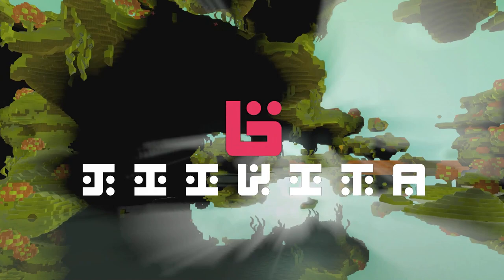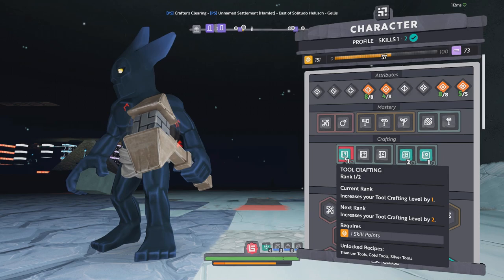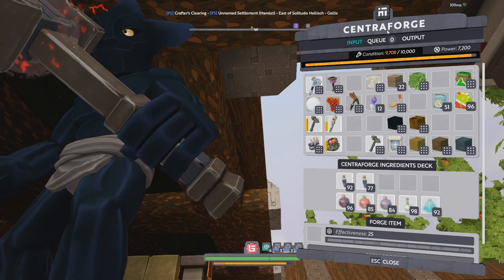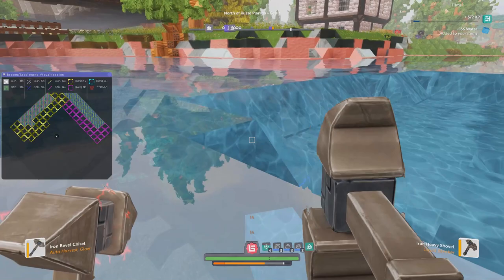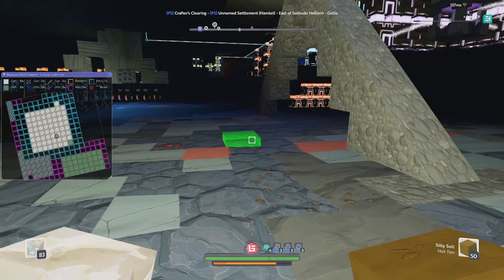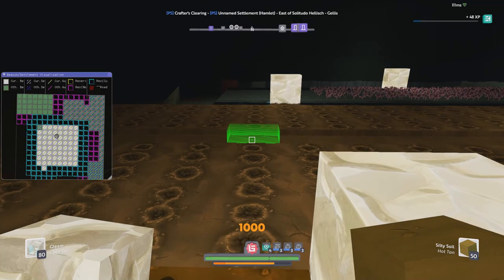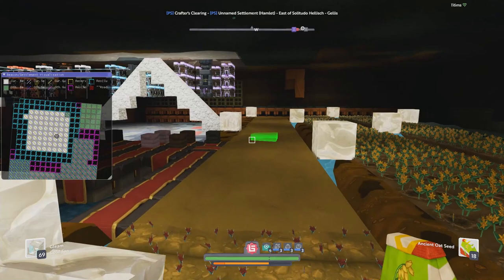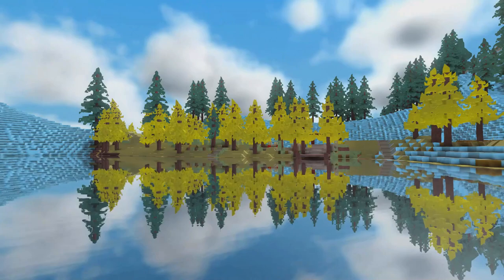Basement Farm Conversion! | Let's Play Boundless s2e43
EU Store: M7L84B3Q5U5X
US Store: X3QQJFB2HQLX